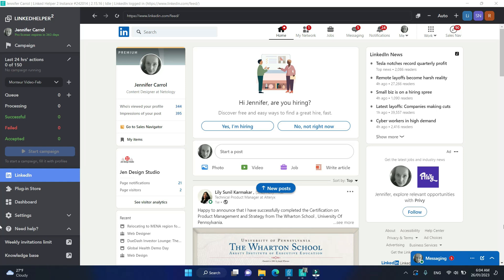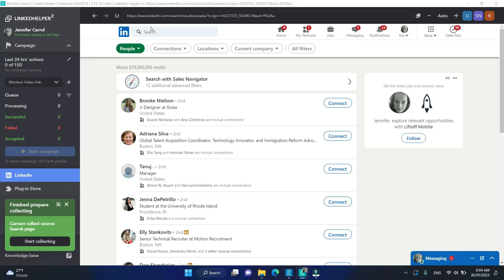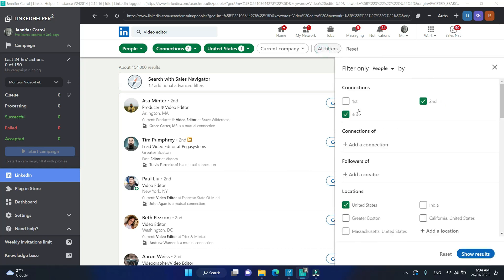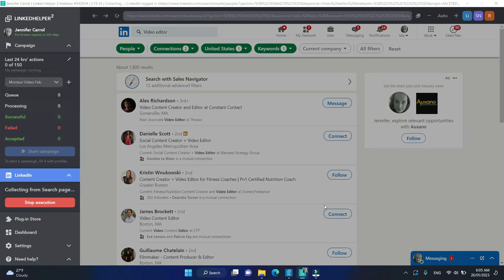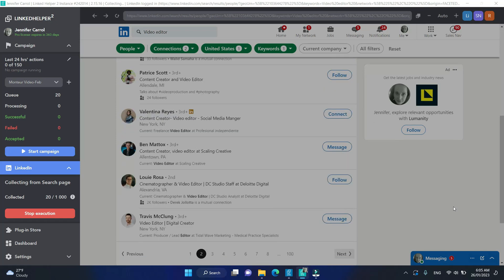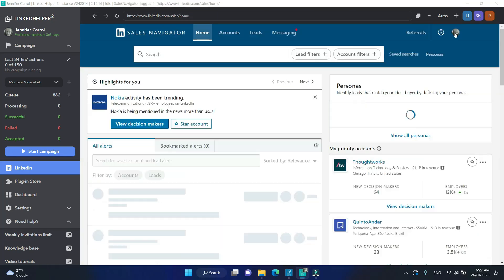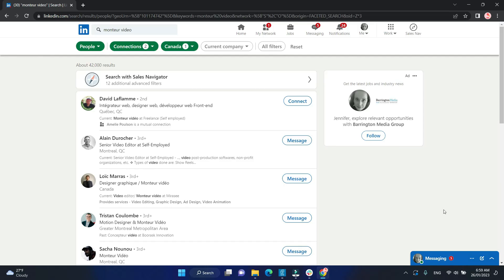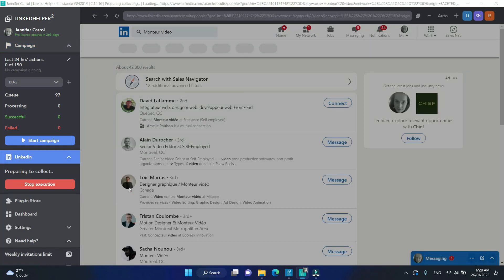How to collect profiles from LinkedIn Search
Follow these easy steps to collect profiles from LinkedIn:
-open your campaign
-click on 'Add' on top of your Workflow - select LinkedIn search page
-enter keywords and filters
-click 'Collect' (triangle-shaped icon next to Queue)
-wait a few minutes

Sales Navigator:
- open Sales Navigator Lead lists
- select a list
- choose a campaign in Linked Helper
- click on the 'Collect'

Done!